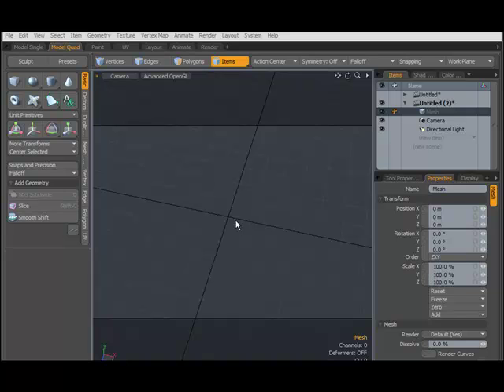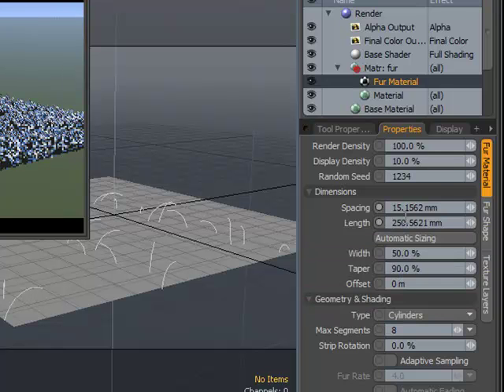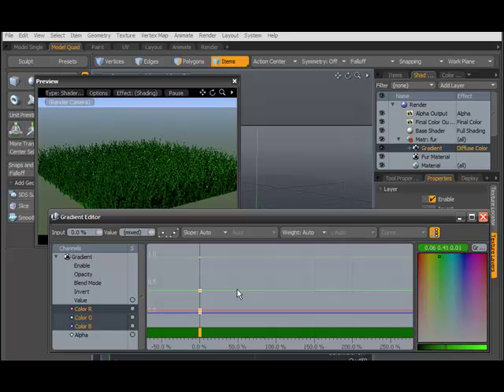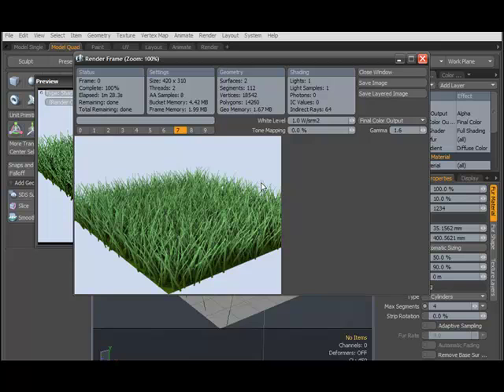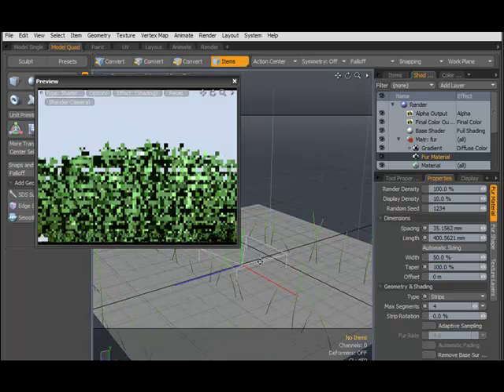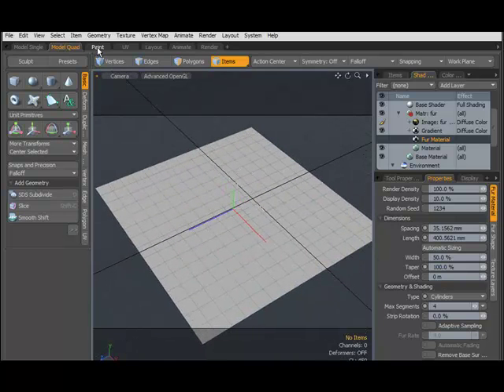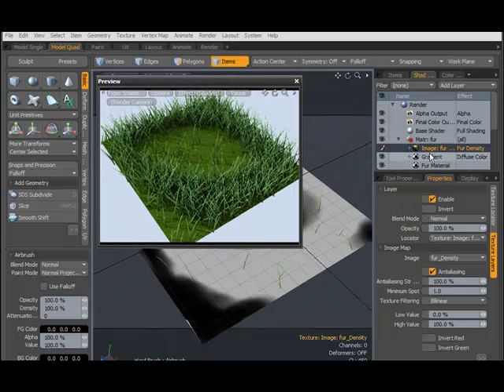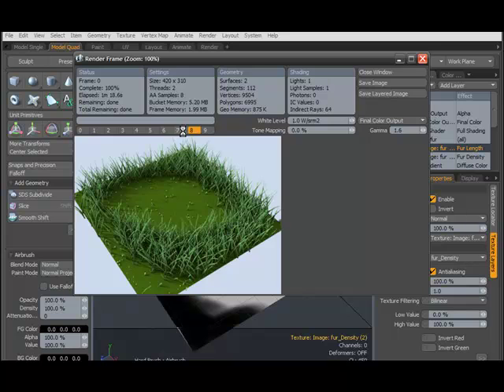Luxology Modo 401 Fur / Grass Tutorial - Adding Density Map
In this video tutorial you will learn how to create grass in Luxology modo 401 and adding density map. Its easy,Fast and very effective.